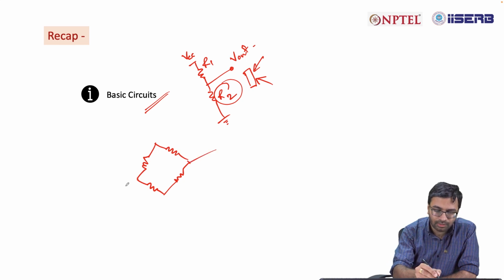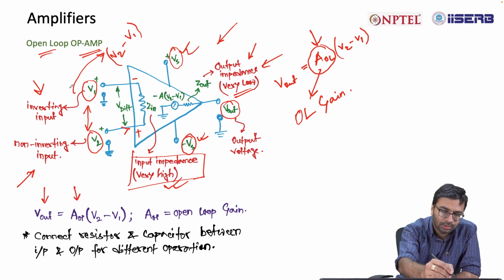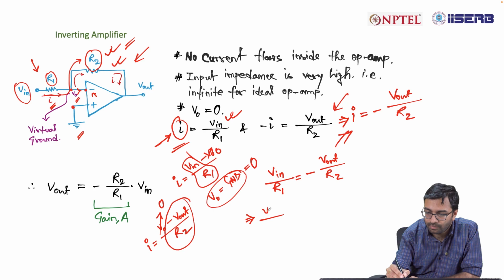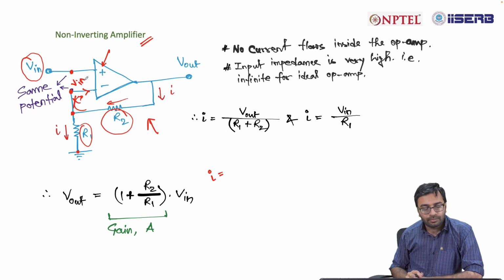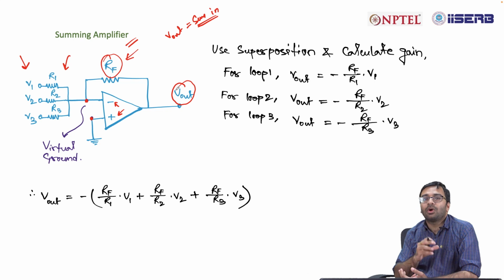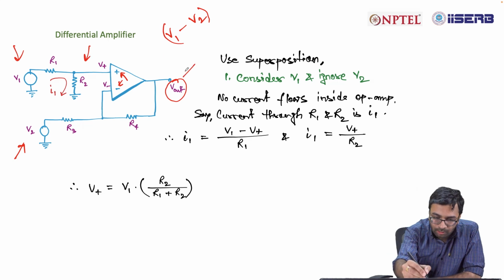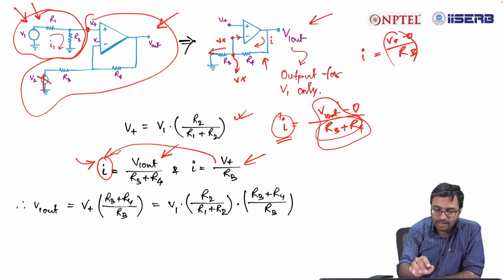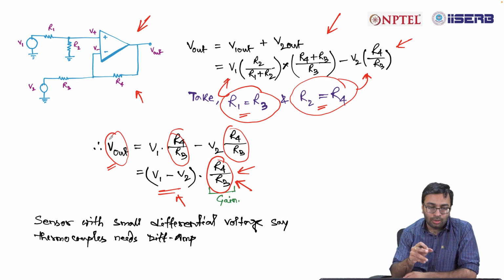Amplifier Circuits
1. Inverting Amplifier
2. Non inverting Amplifier
3. Summing Amplifier
4. Differential Amplifier